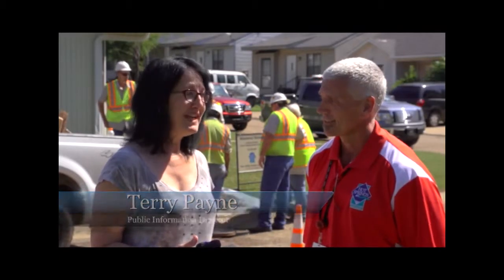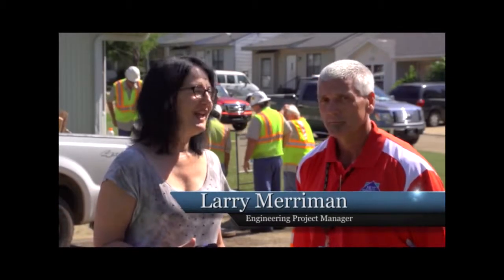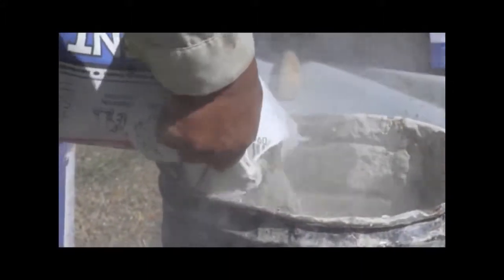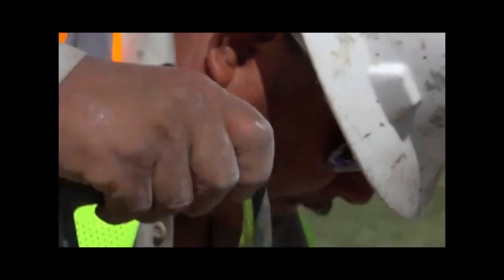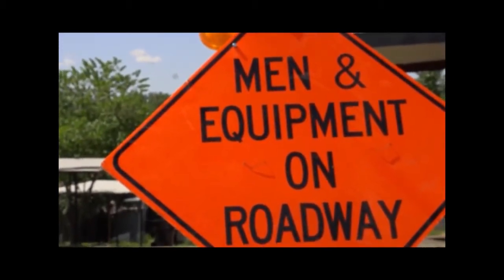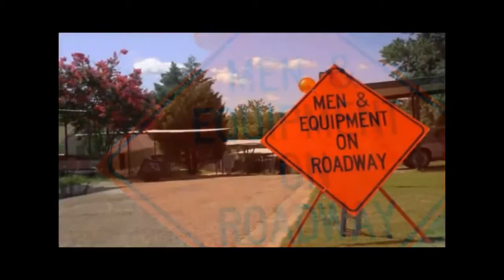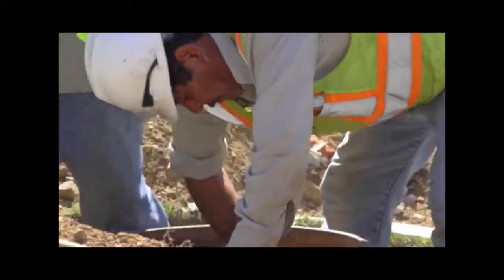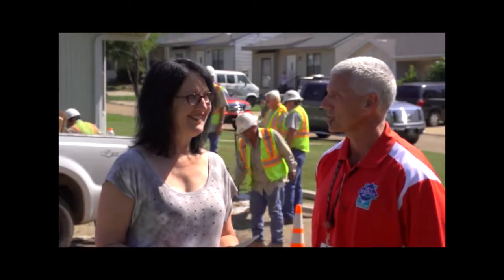City News: Manhole Rehab Update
Larry Merriman, Engineering Project Manager, discusses how manhole rehabilitation is being undertaken in Hot Springs(July,2014).